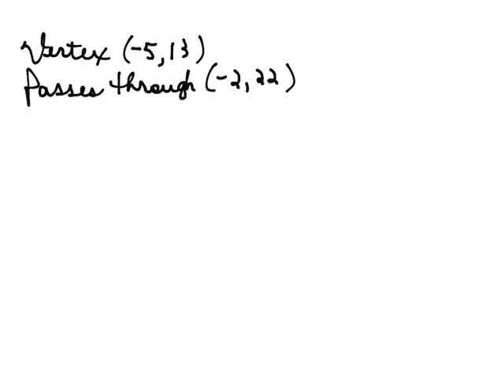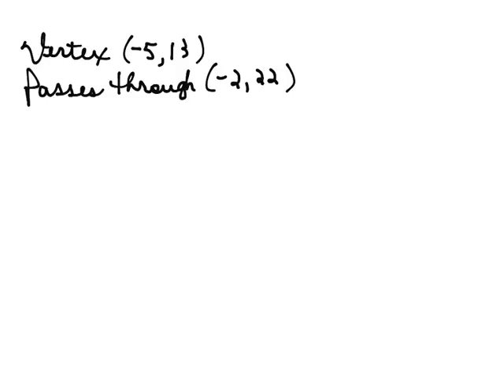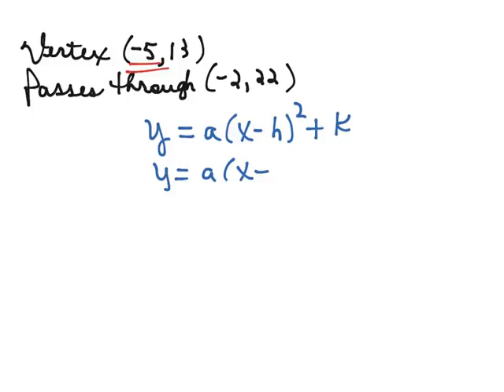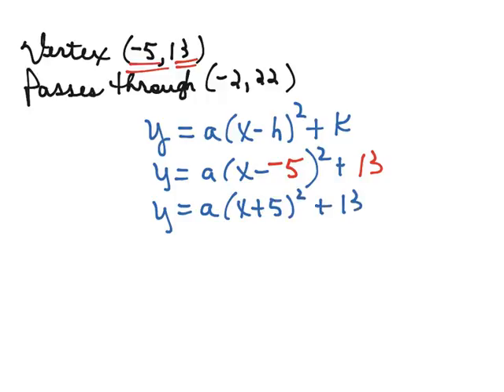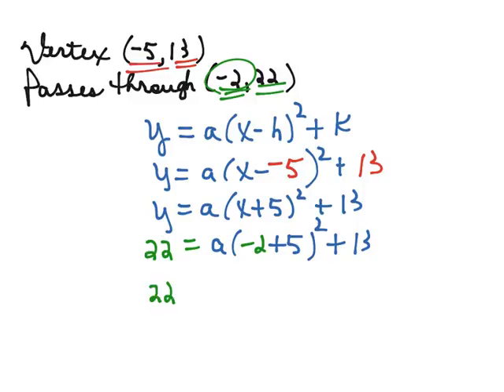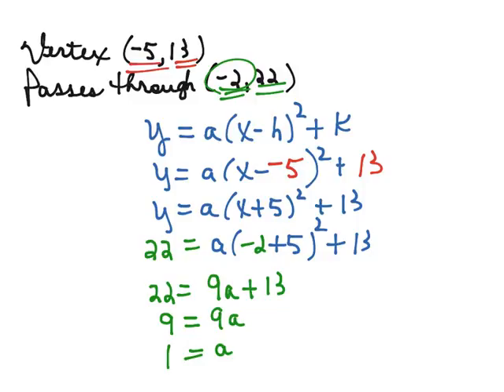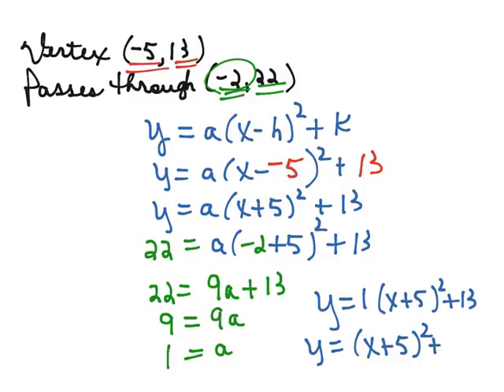Ls2.1 Video 3: Quadratic 3